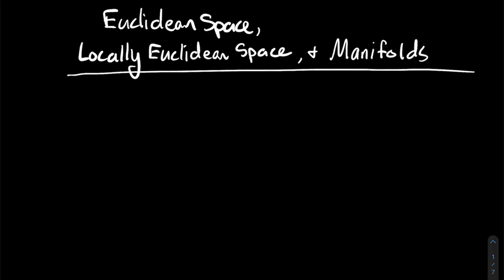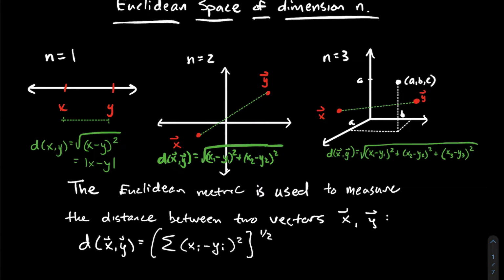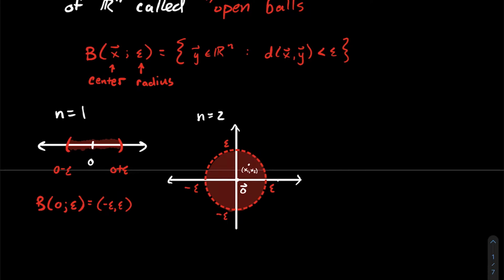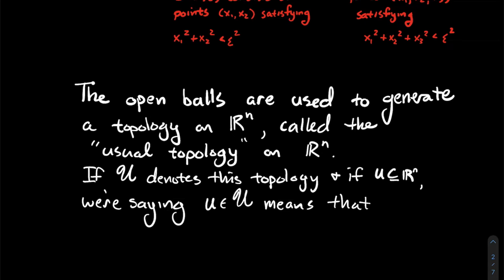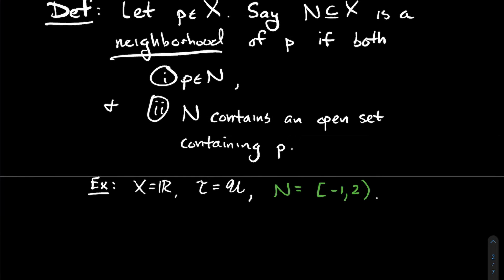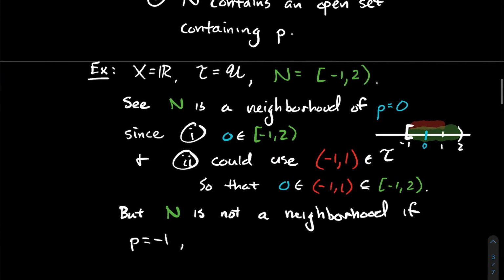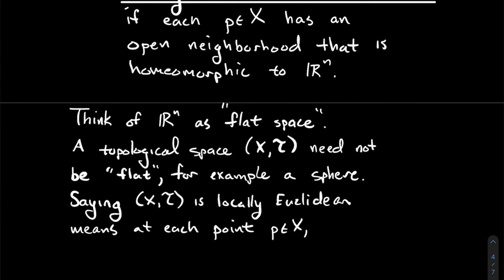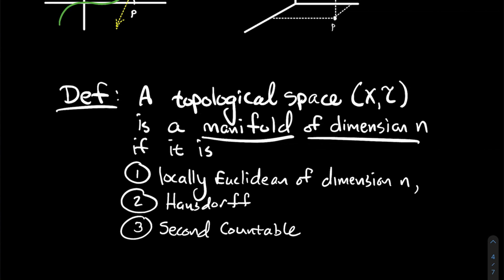Euclidean Space, Locally Euclidean Space, and Manifolds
Here I try to give you the tools needed to begin thinking about manifolds.